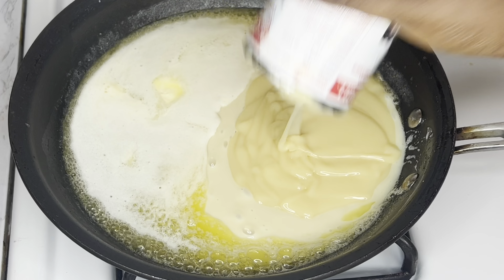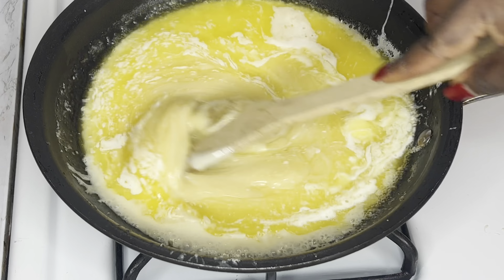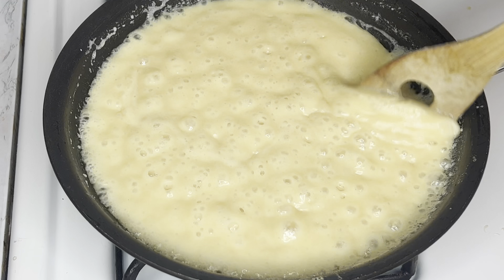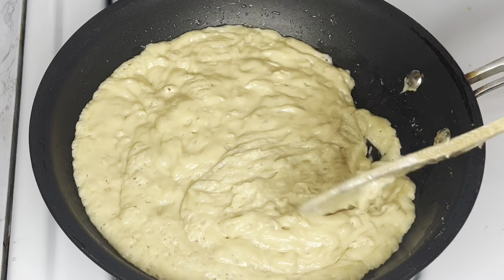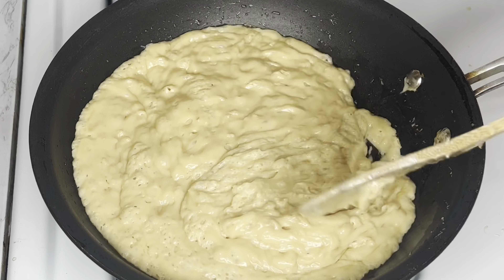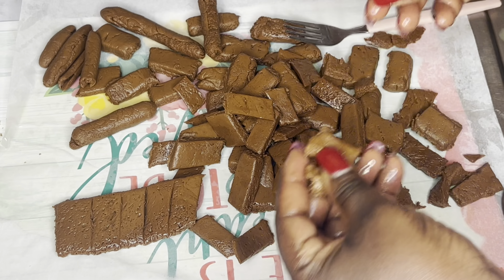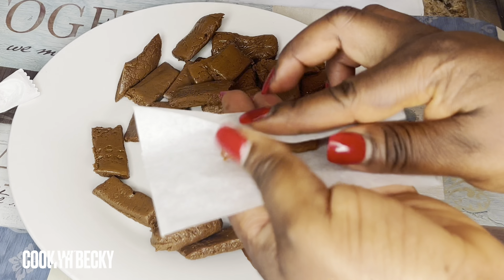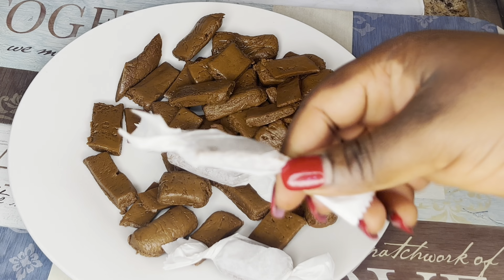How To Make Milk Candy